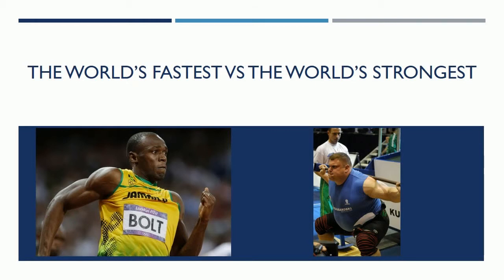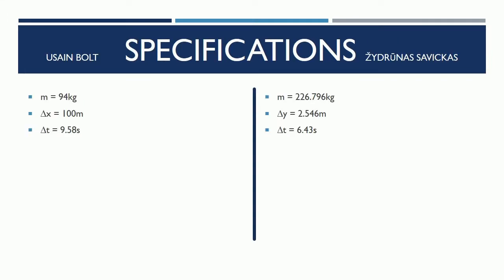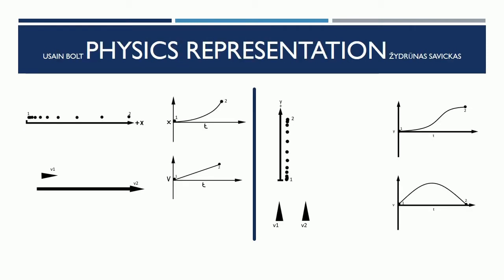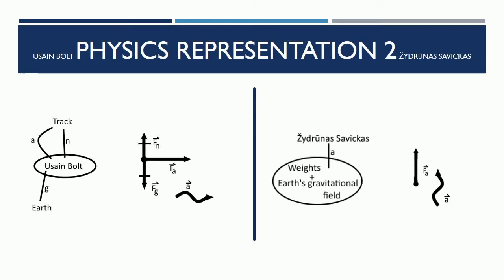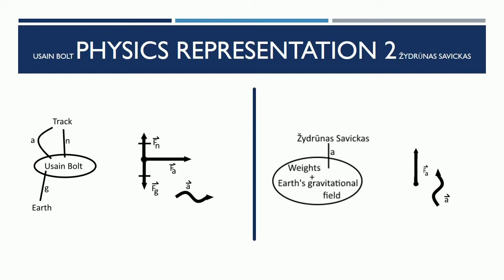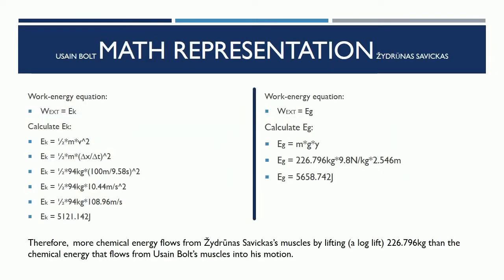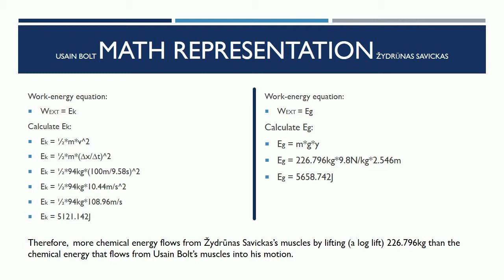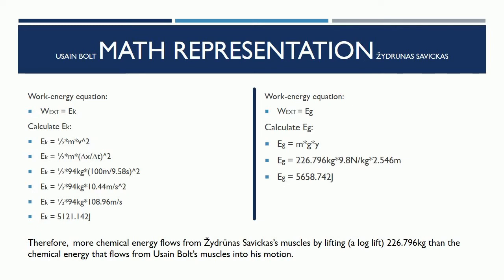The World's Fastest vs The World's Strongest 3